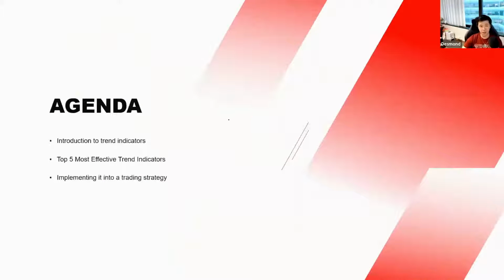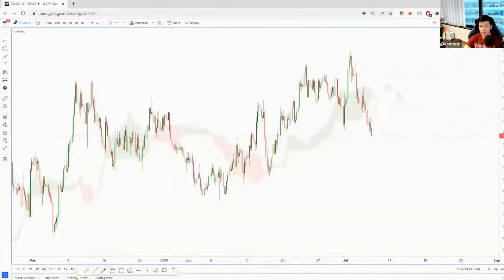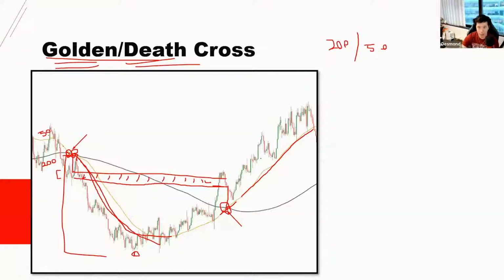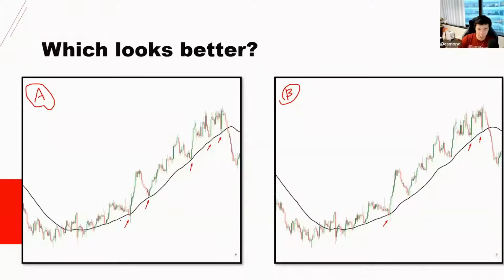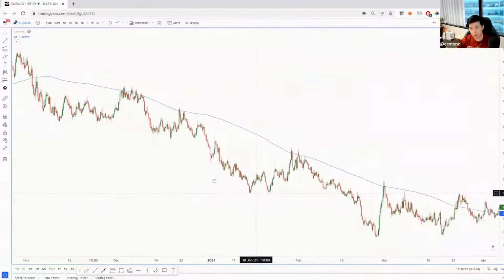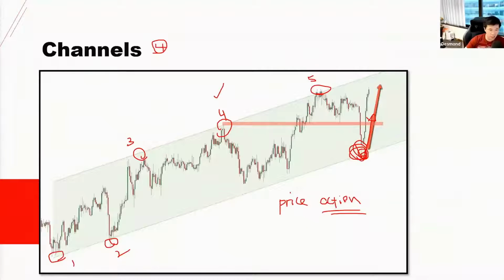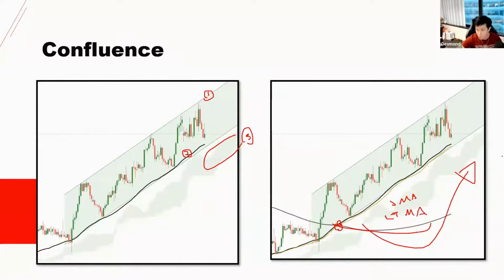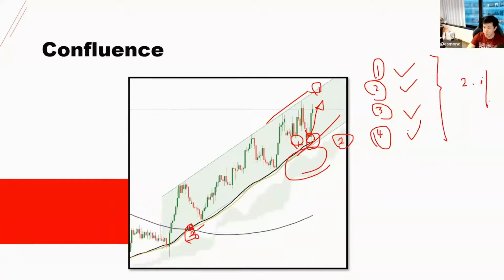IronFX Live TV - Friday 30 September